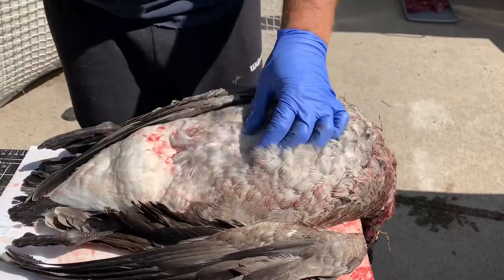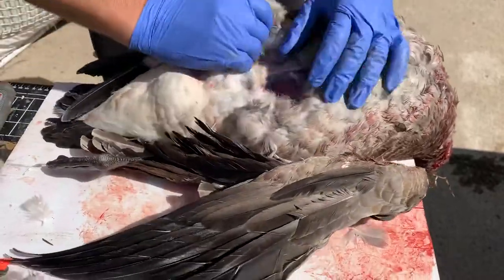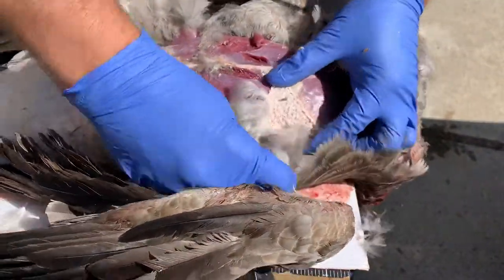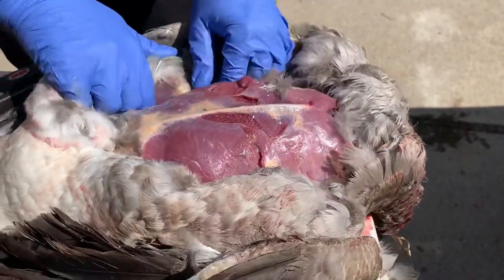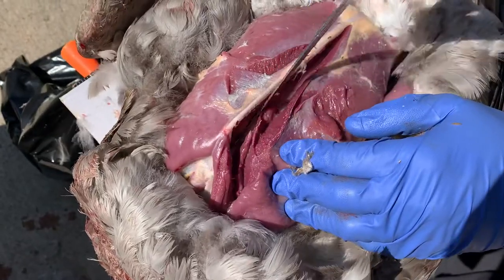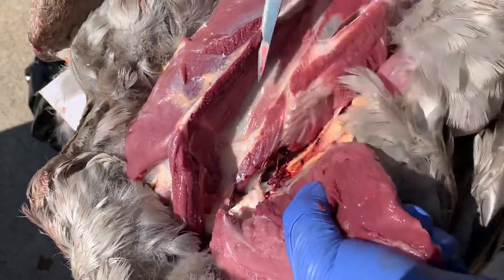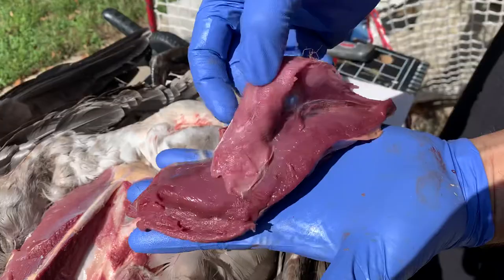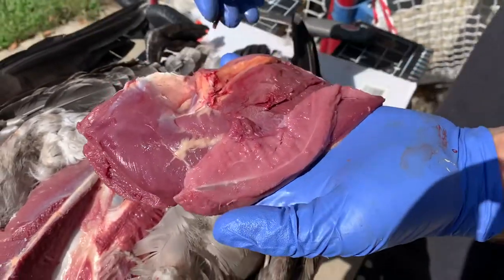Canada Geese breast removal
Basic method to remove breast meat from Canada Geese.  Simple technique that ensures solid breast meat and breast tenderloin.